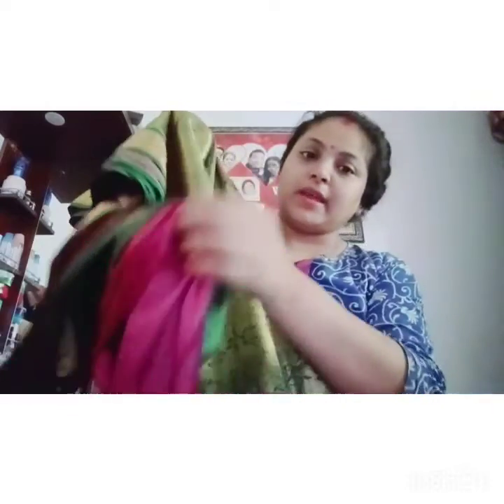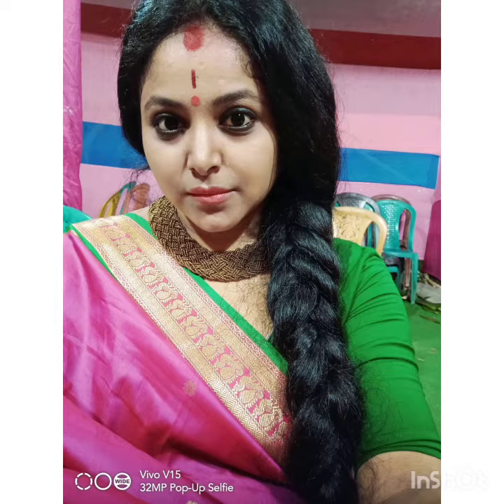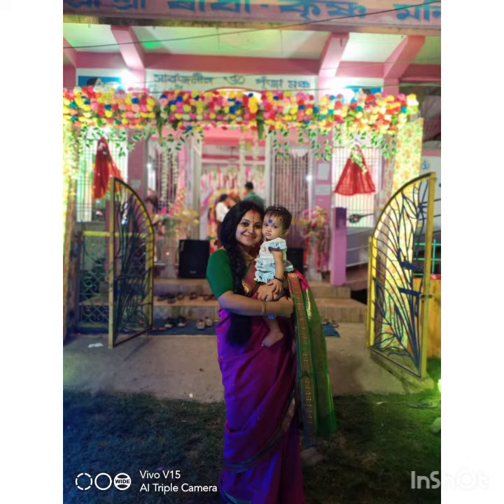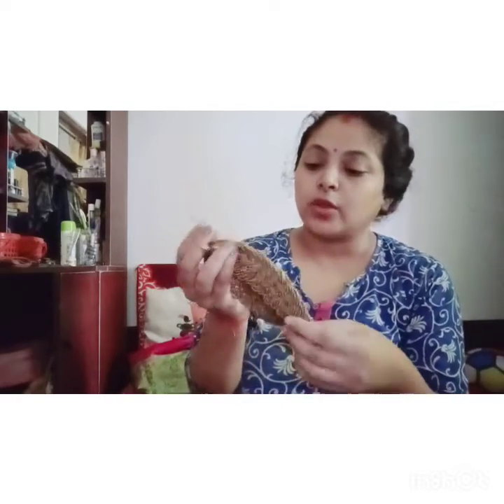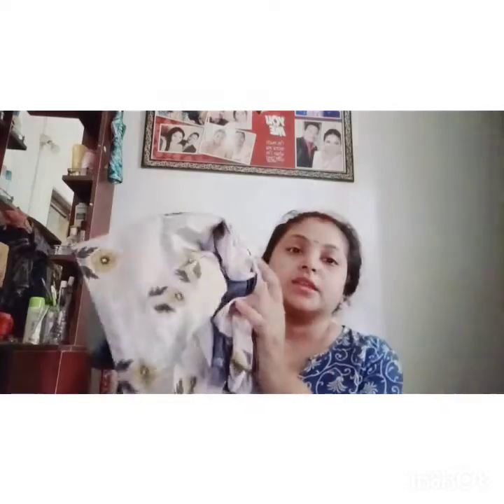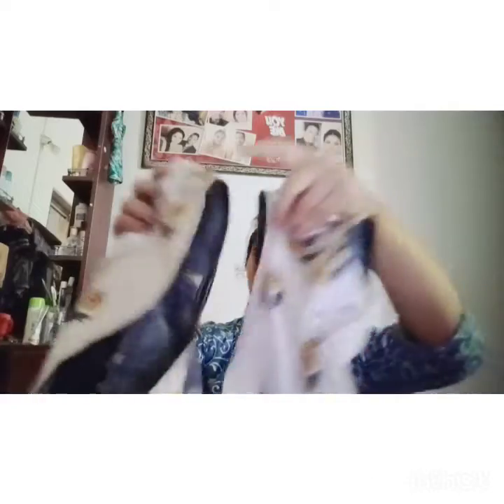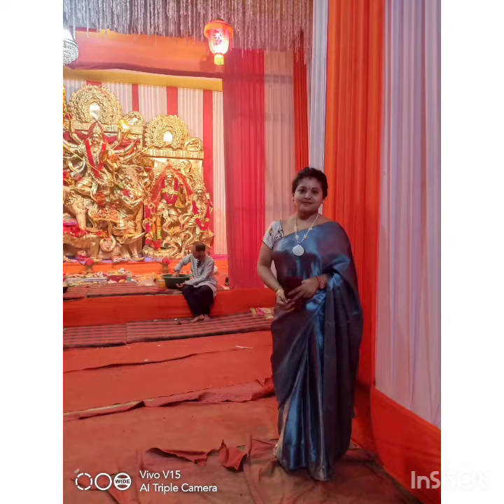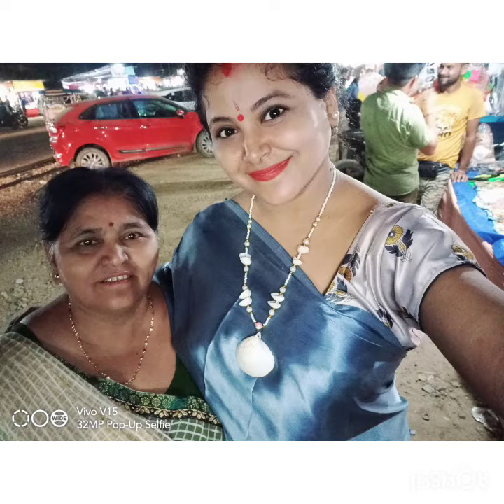Uploading my durga puja look...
Hello friends,after a long time I am uploading my video to my channel..its a simple video about my durga puja look.